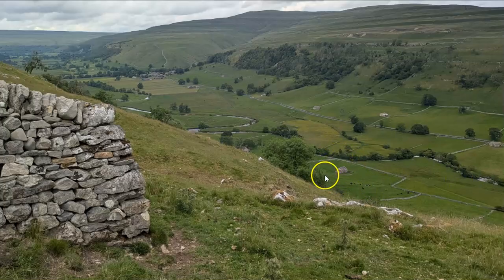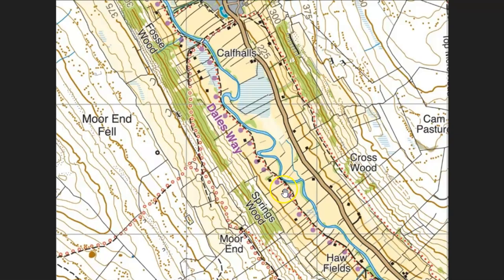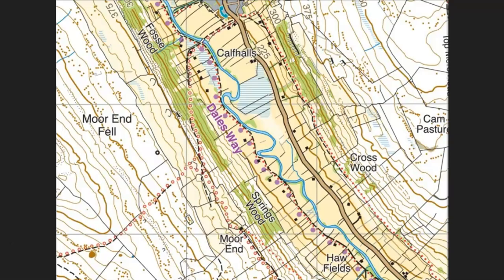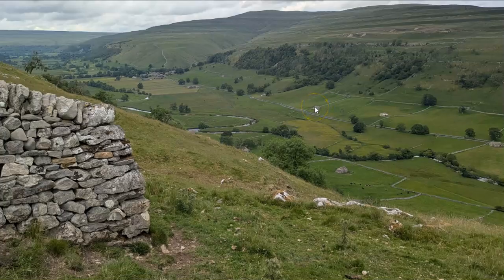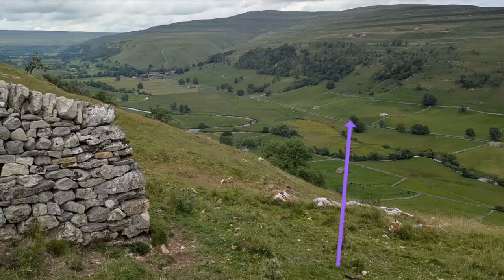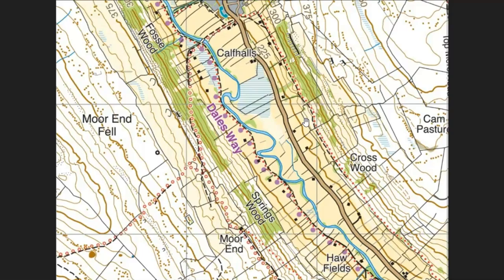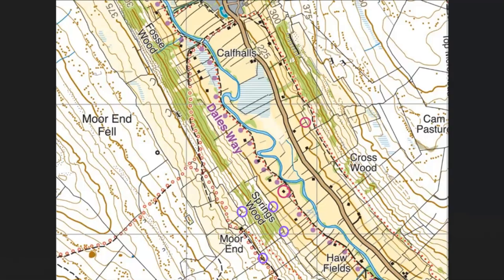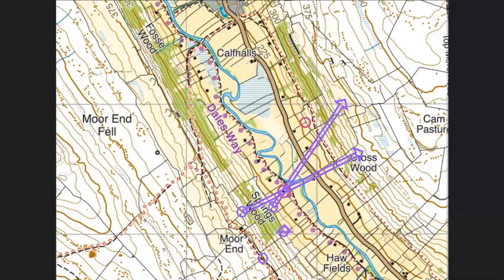Map Reading Skills - How to use transit lines when navigating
A key map reading and navigating technique when trying to work out your location is to use transit lines. By lining up two known features you can work out where you are.

This video explains the technique and gives an example.

Map extract is the Harvey Maps Superwalker used with permission.